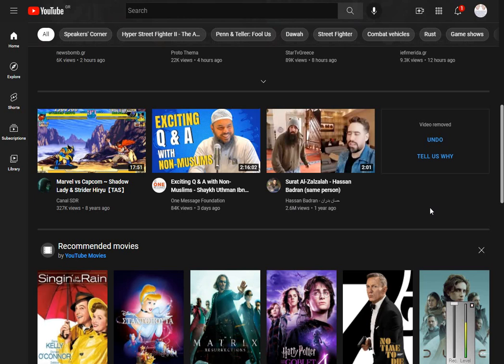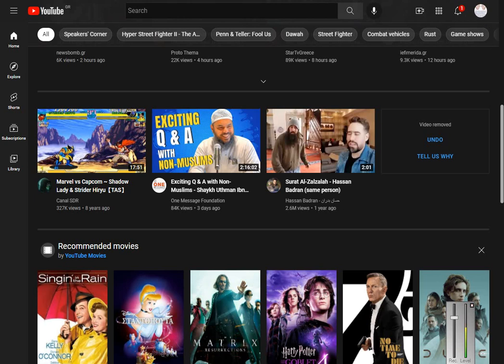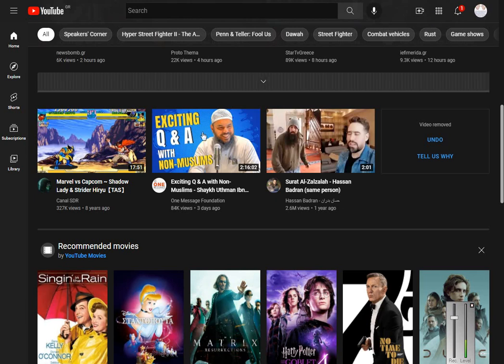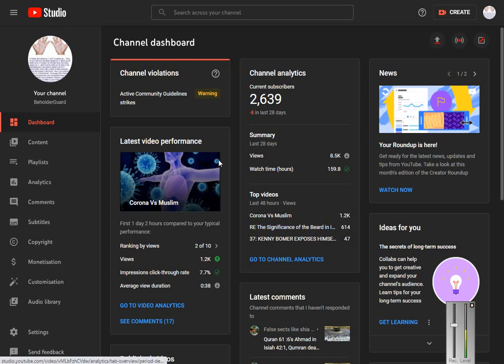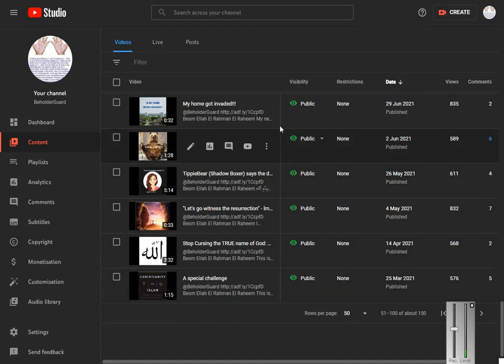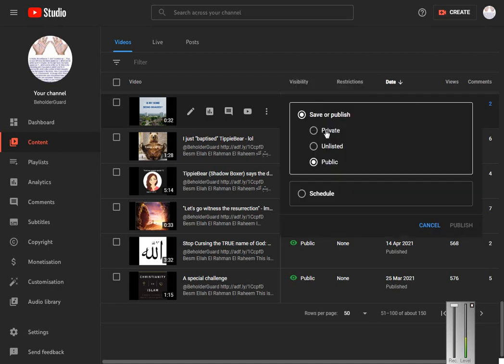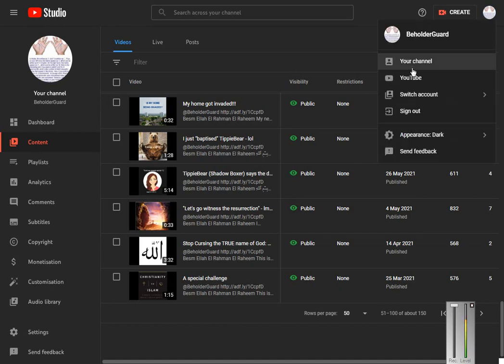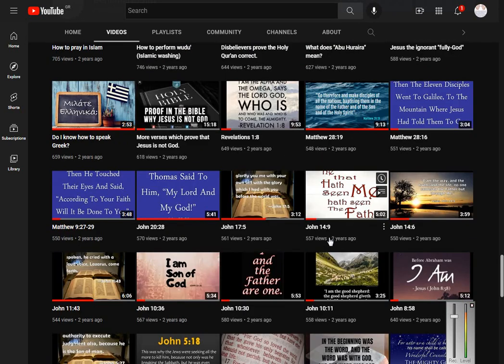39: Mutual Agreement with CTTV, and how to use Studio for video editing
Besm Ellah El Rahman El Raheem

I made this video in order to demonstrate to CTTV how to go to their YouTube Studio, in order for them to remove their videos. I have already taken the FIRST step in placing all my videos on private, as a precaution, due to the fact that I was already back-stabbed in the past.

If they decide to remove their videos, I sincerely promise to remove mine as well. And I ***always*** keep my promises!